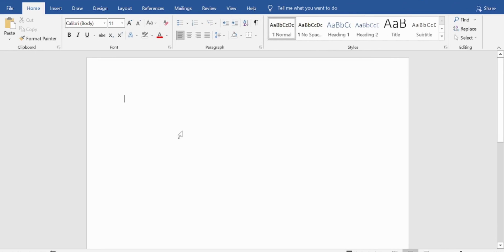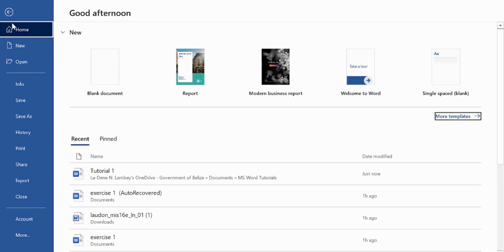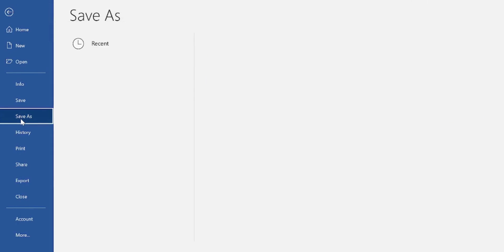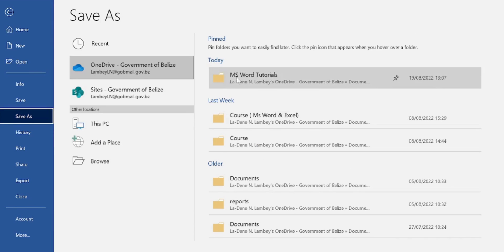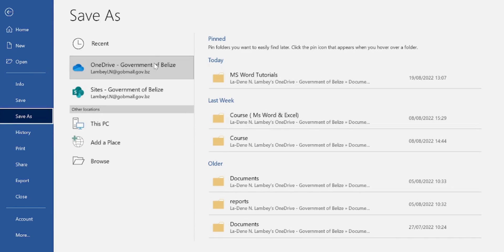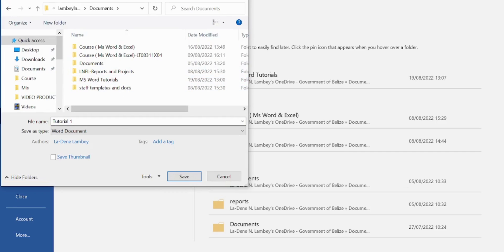Word Processing for Auditors Saving Files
Weekly Tips
Word Processing Tips for Auditors